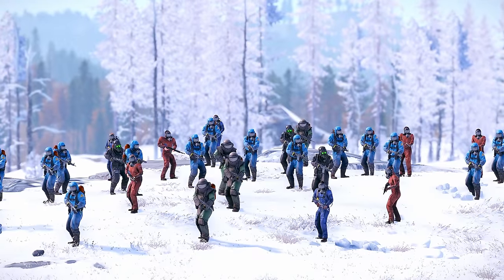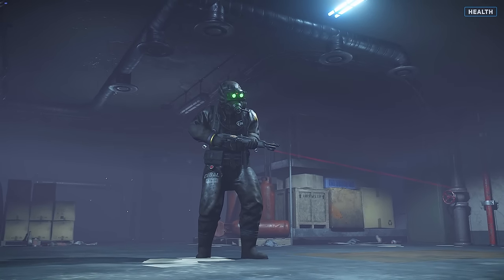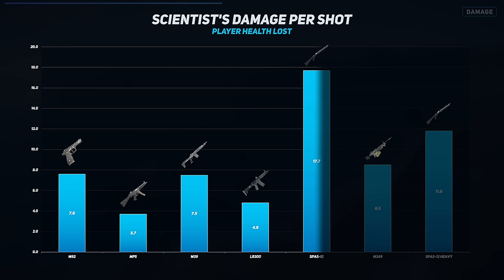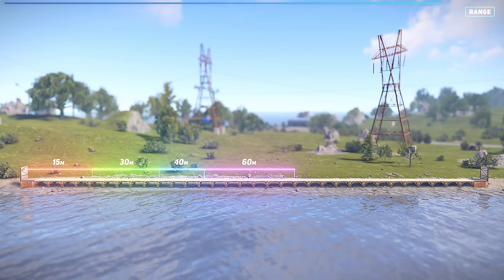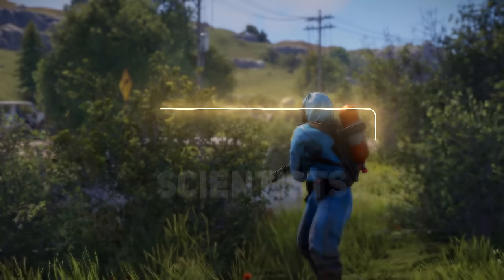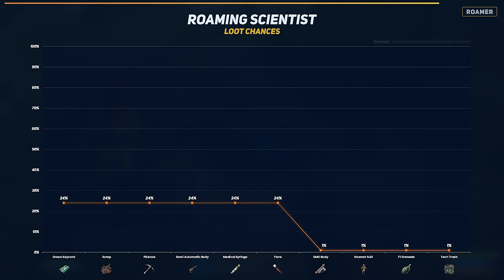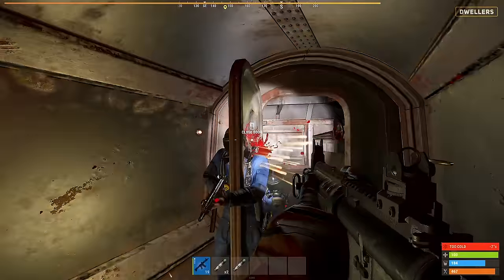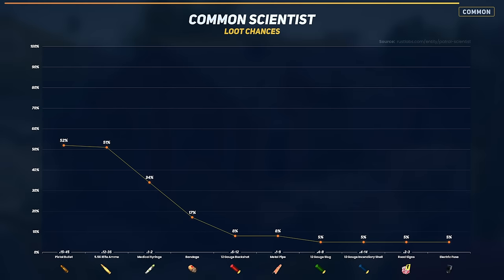Ultimate Scientist Guide - The Best Loot & Strategies | Rust Tutorial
Scientists are everywhere… They are found roaming the roads, around monuments, and getting in the way of your events. We will look at each tier of scientist and their health, damage, behaviour, attributes and loot tables.

Timestamps:
00:00 - Intro
00:19 - Tiers
00:43 - Health
01:17 - Damage
01:54 - Range
02:19 - Behaviour
02:41 - Attributes
03:22 - Scientist: Roamer
03:50 - Scientist: Dweller
04:46 - Scientist: Common
05:20 - Scientist: Military
05:50 - Scientist: NVG
06:47 - Scientist: Heavy

🎵 MUSIC USED 🎵
Epidemic Sounds:
1. Night Stalker - Wave Saver
2. Fights - AGST
3. Bottai - Ooyy